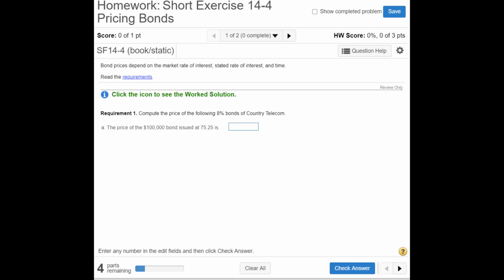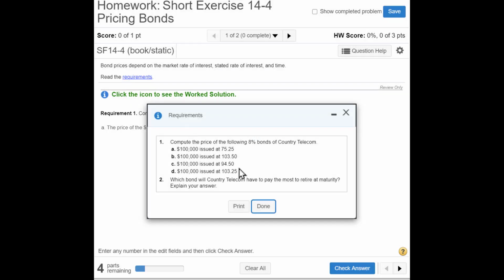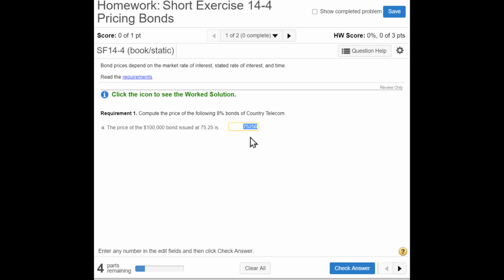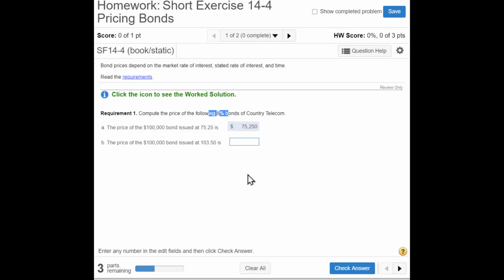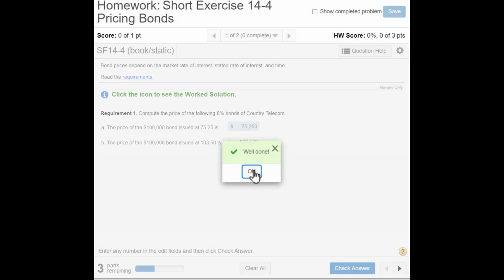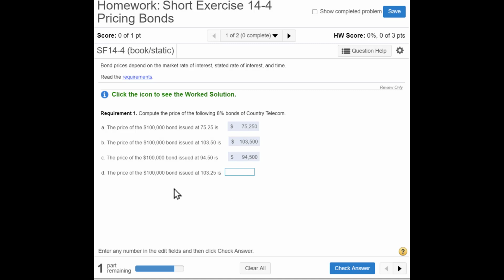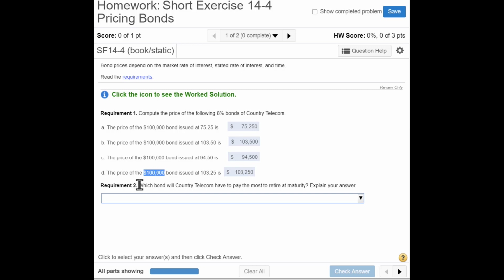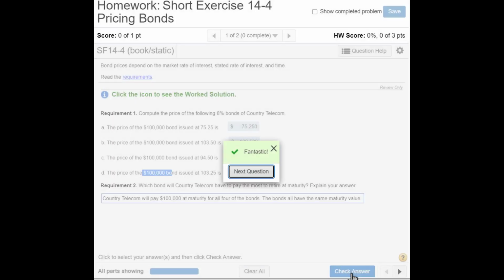Short Exercise 14-4, Pricing Bonds, 13th Edition